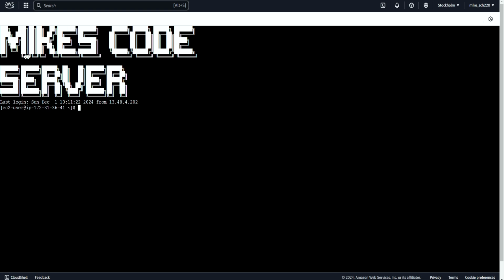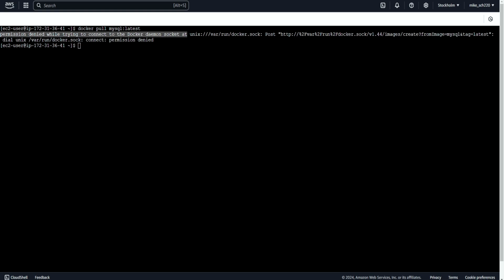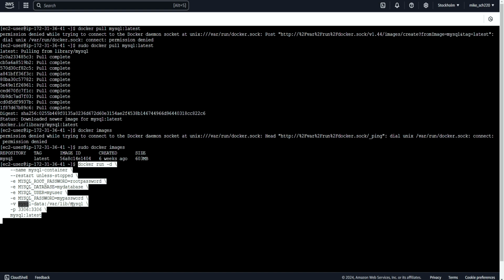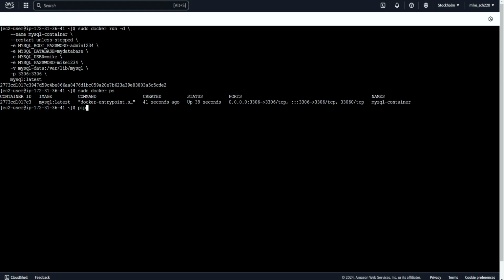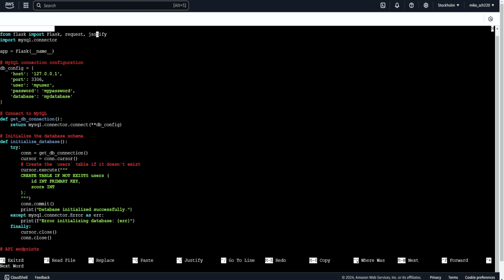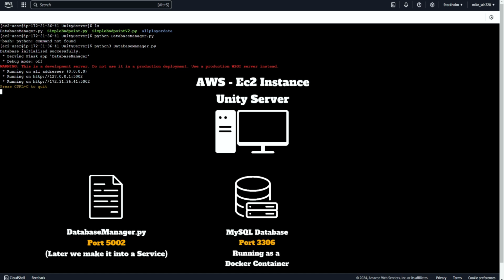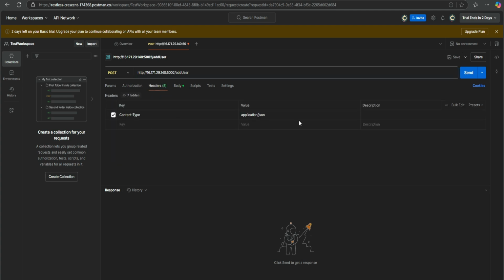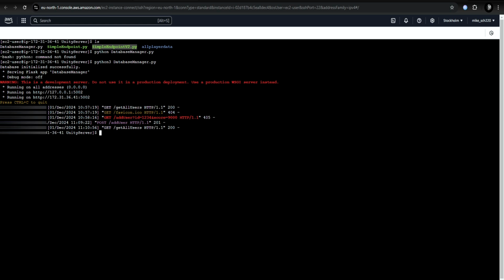Create a Custom Server for Unity - Part 9: Create a MySQL Database Using Docker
In this tutorial series, you will learn how to create, set up, and manage your own custom server for any Unity game or application!

This server will not be limited to Unity alone but can be used for anything you want.

You'll also gain a beginner-friendly introduction to Linux, Docker, and MySQL, with clear explanations and step-by-step walkthroughs to guide you along the way.

If you have some knowledge of Unity, a basic understanding of networking, and a bit of common sense, this is for you. Even if not, you can join and learn valuable new skills.

Unity Backend Server
Unity Custom Server
Game Development
AWS
Amazon Web Services
Linux
Docker
Unity MySQL Database